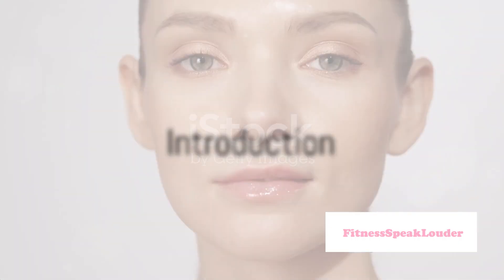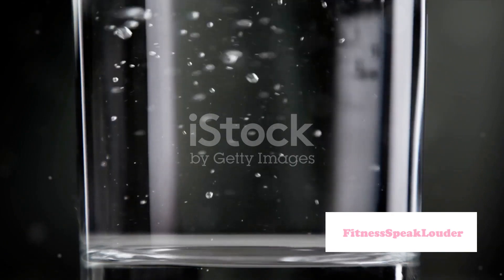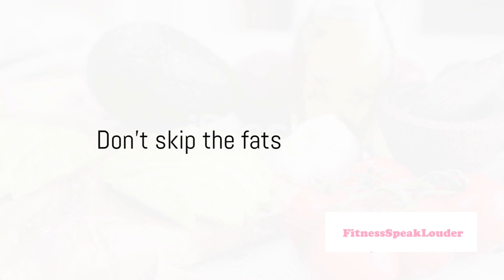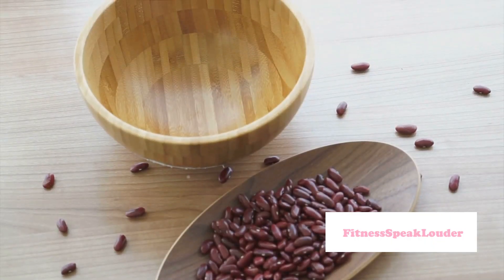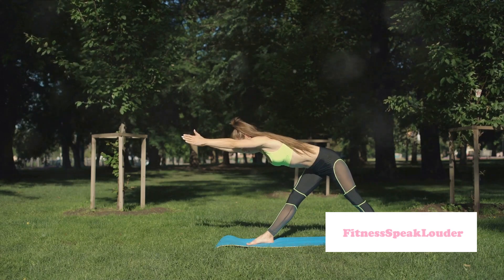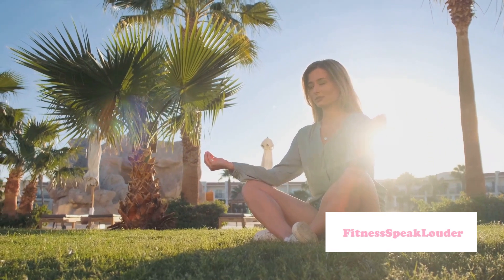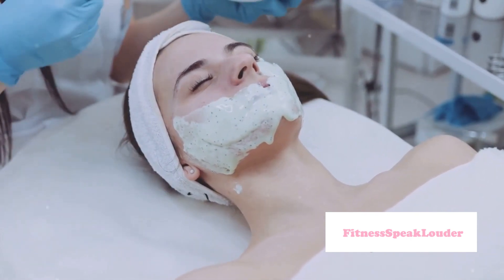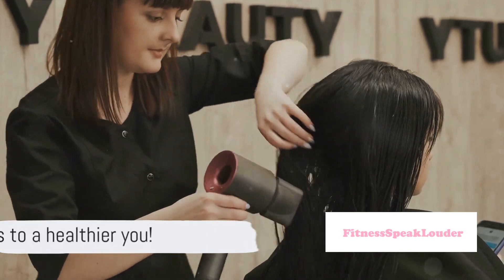Top 10 Tips To Improve Your Hair And Skin During Weight Loss | Prevent Hair Fall During Weigh Loss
This video shows how to prevent your hair and skin get affected by your weight loss and keep them healthy throughout your weight loss journey and after that.